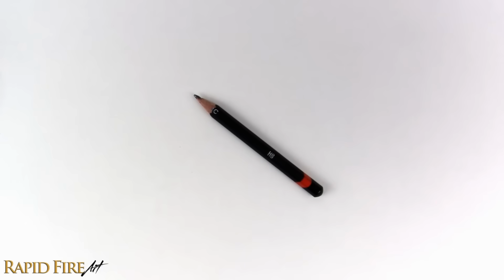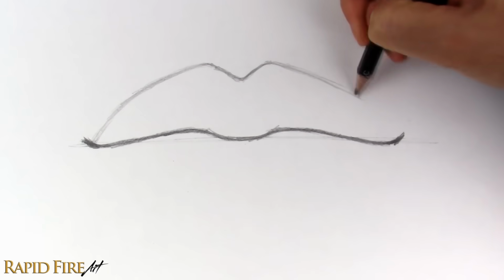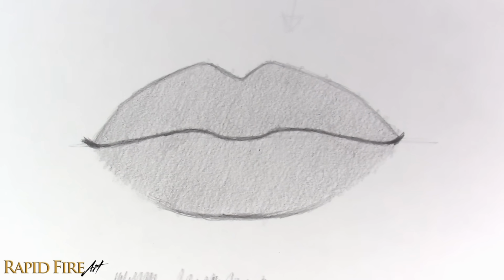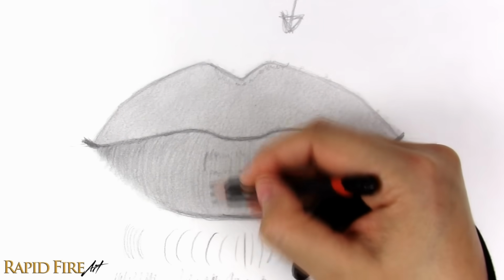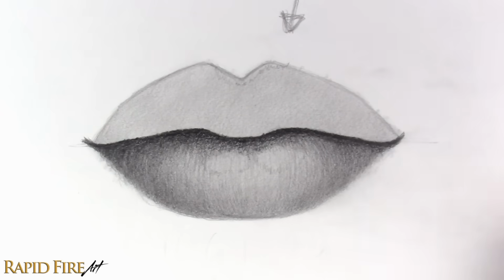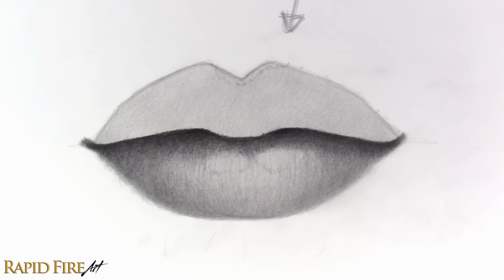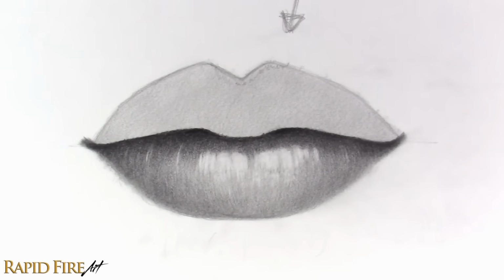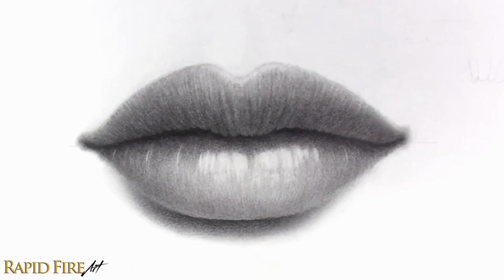How to Draw + Shade Lips in Pencil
Learn how to draw and shade REALISTIC lips, step by step with pencil. There are many ways you can customize your drawing to make it extra unique, which I'll explain in the tutorial. With this lip drawing tutorial, you can learn how to draw any lip shape from SCRATCH!

HB + 5B Derwent Pencils
Prismacolor Kneadable Eraser
SmudgeGuard Glove
Soft Tissue Paper
Canson Drawing Paper (If you want smooth drawings, look for paper labelled as "fine tooth" or smooth, but make sure it's thick so you can work it)
Try Canson Bristol Vellum, for super smooth drawings

Intro - 0:00
Tools - 0:20
Lip construction - 1:00
Shading base layer - 6:17
Light planning - 9:50
Bottom lip shading - 11:49
     Bottom lip highlights - 22:43
Top lip shading - 26:58
Bottom lip cast shadow - 30:32

Overhead Camcorder for Tutorials (Canon Vixia HF R400)
Overhead Camcorder Mount
Camera for every other angle (Sony a 5000)
Portrait Lens
Macro (Closeup) Lens
Light Bulbs

📢 If you enjoyed this video, help others enjoy it by adding captions in your native language. Thank you!